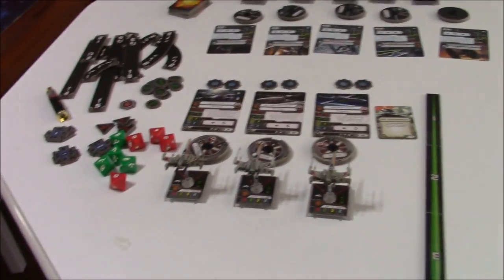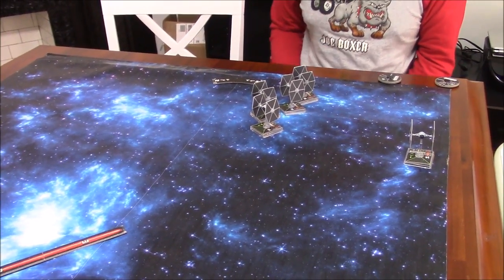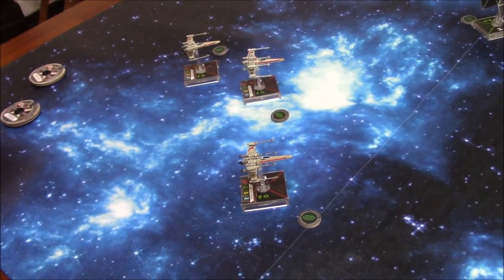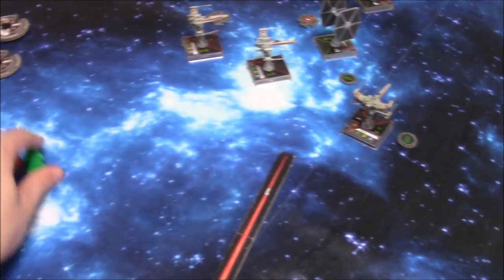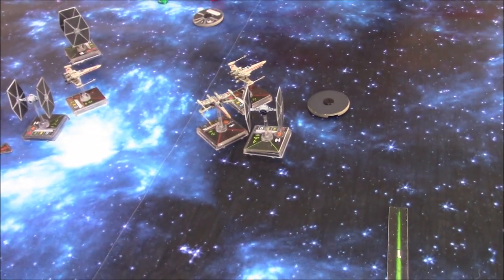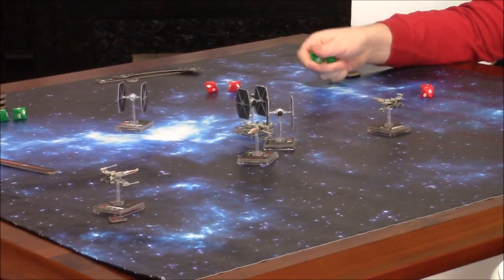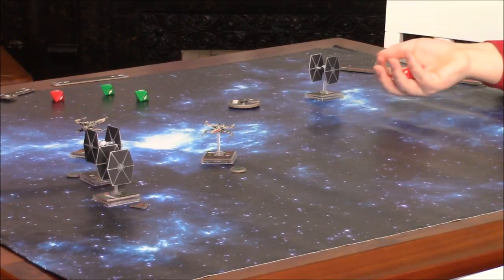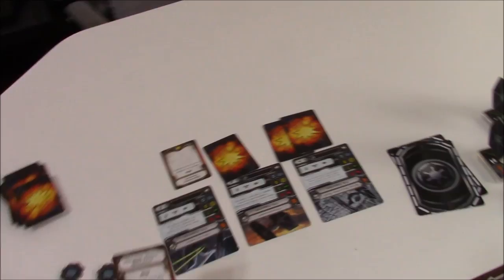DGA Plays: Star Wars: X-Wing - Nev's First Game! (Ep. 178 - Gameplay / Let's Play)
Star Wars: X-Wing Miniatures Game Gameplay / Let's Play Video